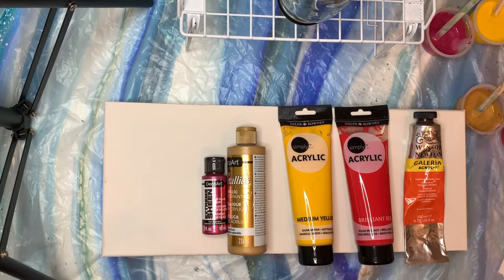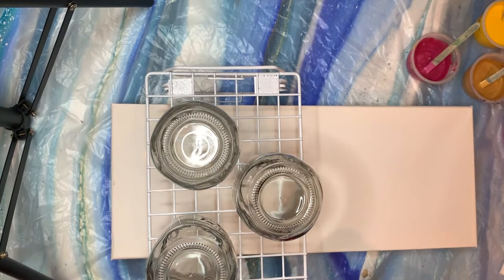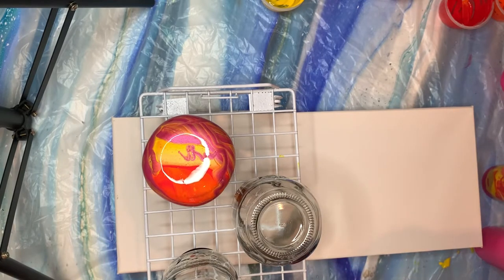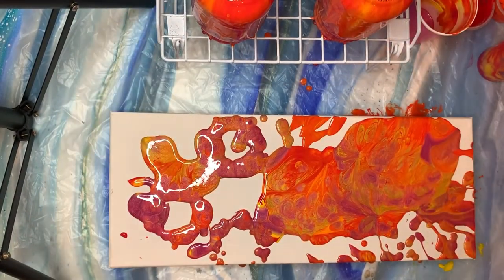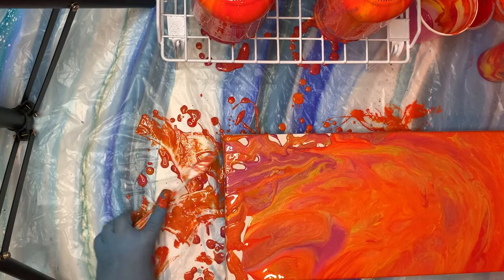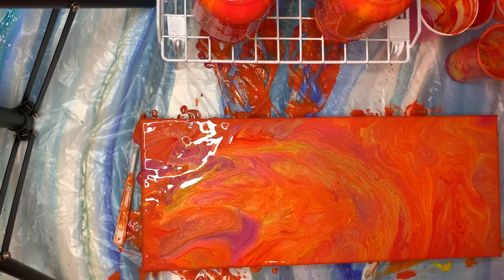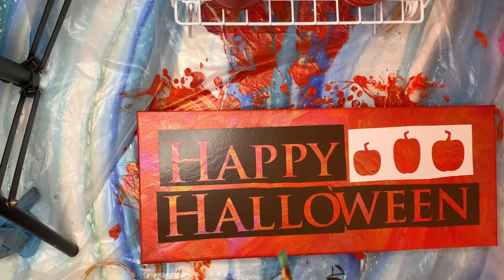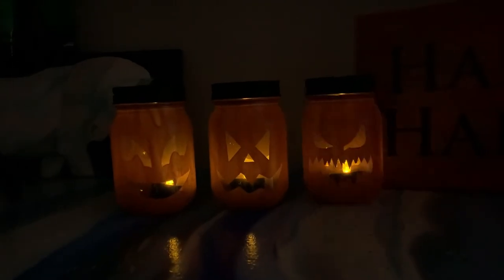Halloween Pumpkin Jars & Sign - Acrylic Pouring + Vinyl (47)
Utilizing acrylic pouring and vinyl cutting to create some fun Halloween decorations!

Materials
3x Small Mason Jars
8"x20" Canvas

Floetrol

Winsor & Newton Cadmium Orange Hue
Simply Acrylic Brilliant Red
Simply Acrylic Medium Yellow
DecoArt Dazzling Metallics Splendid Gold
DecoArt Extreme Sheen Pink Tourmaline